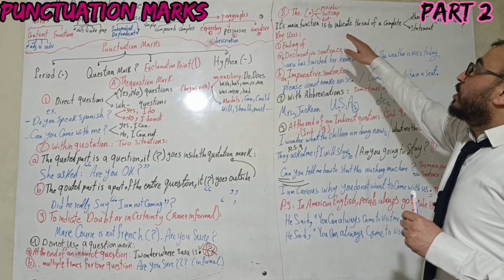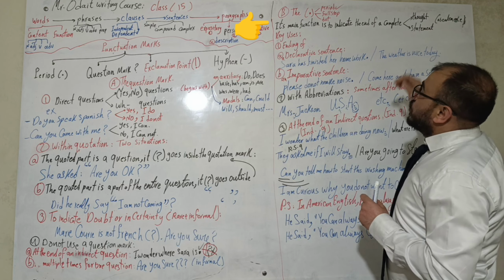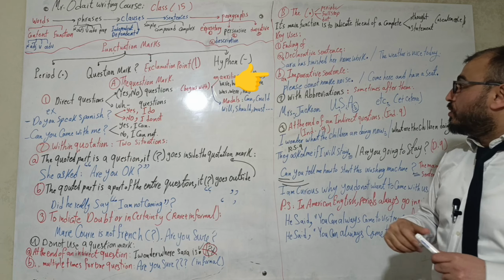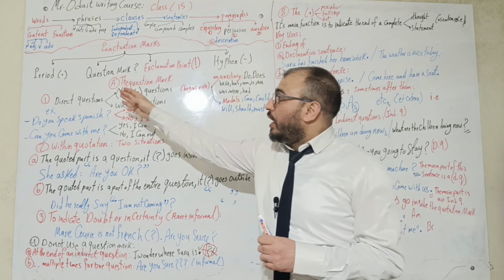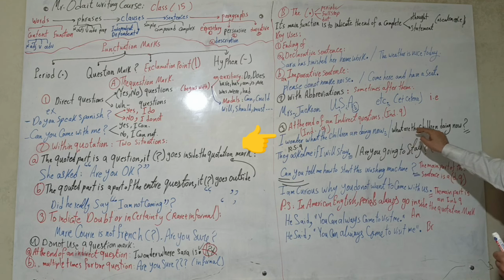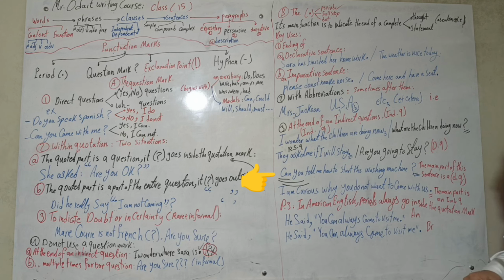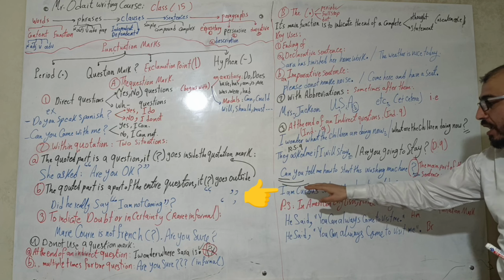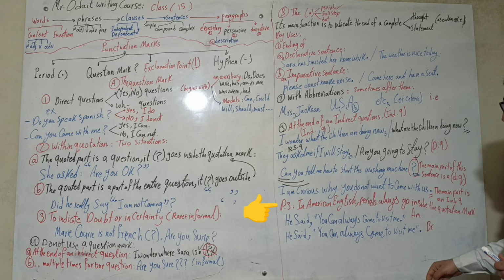Class 6 The period [ The full stop (.)]